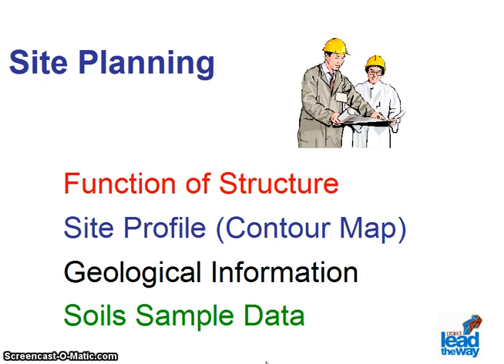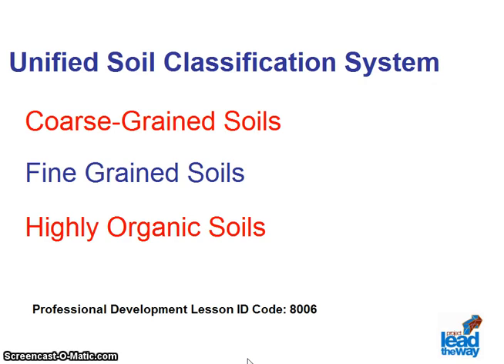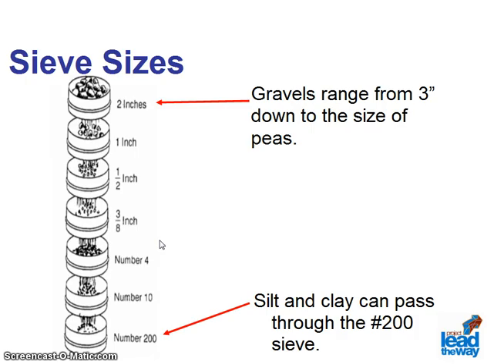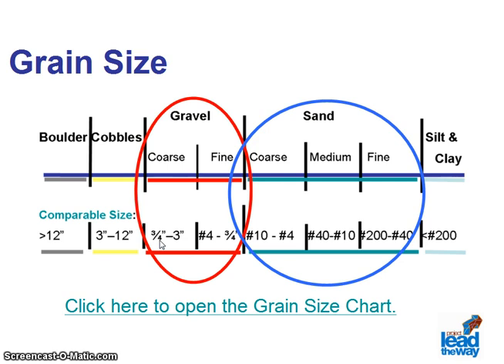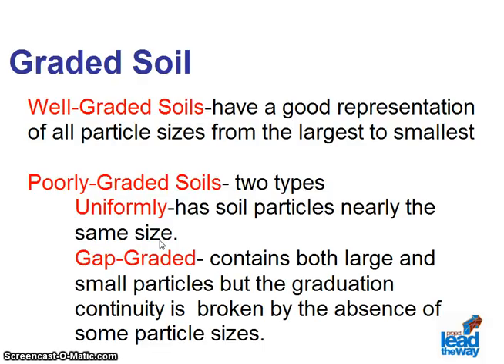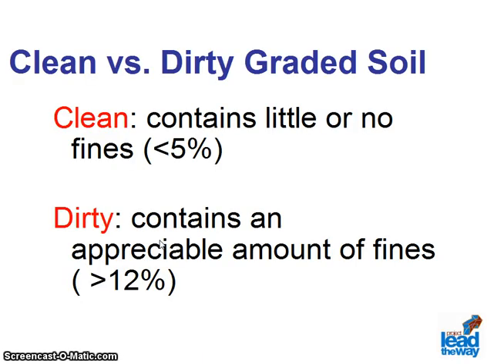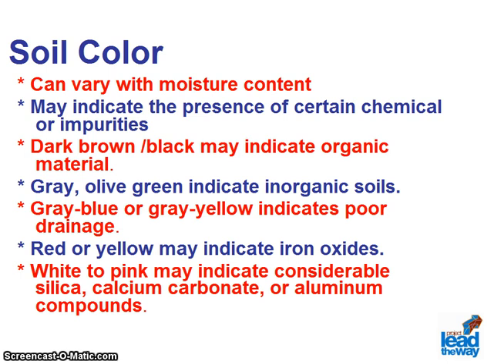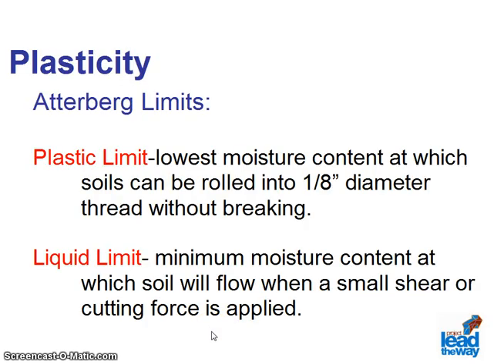Soil Classification Video